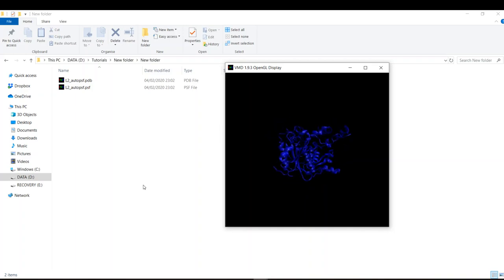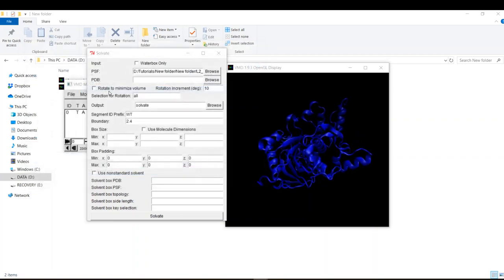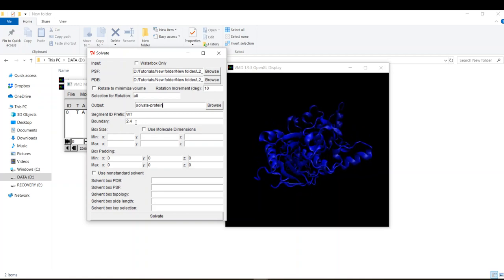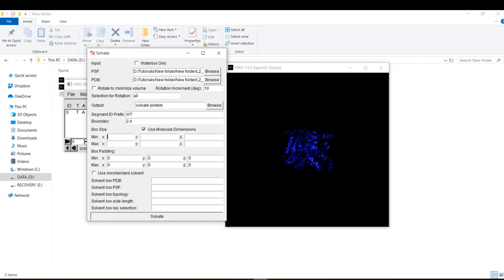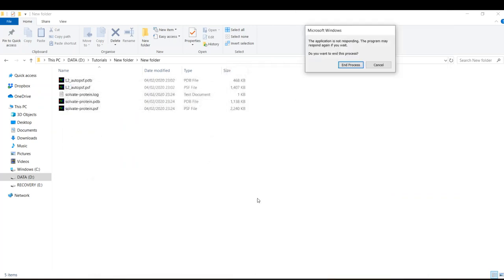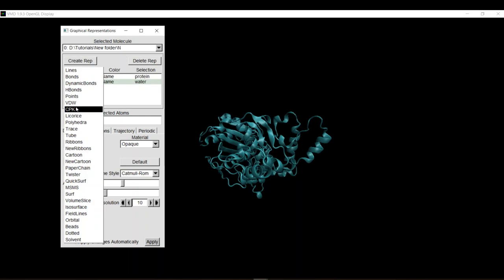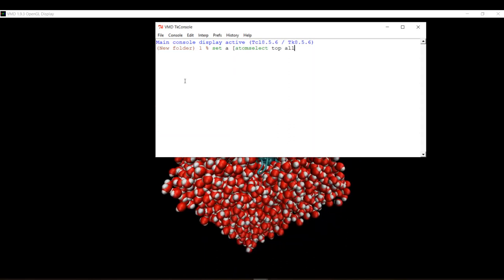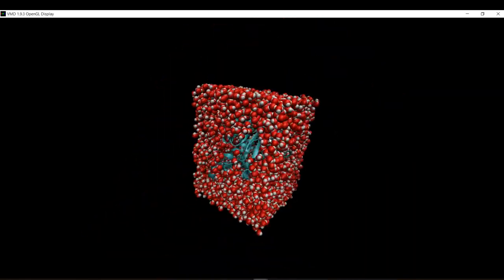Solvation of a protein in a water box by using VMD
This video explains how to use VMD to solvate a protein in a water box which is an essential step for molecular dynamic simulations.

The Solvate plugin provides both a graphical user interface and text commands for automatic solvation in VMD. Using psfgen and VMD commands, the plugin performs the following functions:

Generate water block coordinates (VMD)
Replicate water block (psfgen)
Combine water block and solute (psfgen)
Create a PDB with just the water you want (VMD)
Merge the solute and the cutout water (psfgen)
The Solvate interface is fairly straightforward. Simply fill in the values and click the "Solvate" button to perform the solvation. Files are created in the current working directory, as in the command-line interface.

PSF and PDB filenames are not required if "Waterbox Only" is selected, and the box size is ignored and the minmax of the molecule is used if "Use Molecule Dimensions" is selected. All other fields are required, although default values are automatically filled-in when the plugin is launched. Note that "Use Molecule Dimensions" cannot be selected if "Waterbox Only" is.

The "Rotate to minimize volume" check button toggles whether or not the system should be rotated to minimize the amount of water needed to fulfill the given boundary conditions prior to solvation. Because the solvation box must be oriented along the cardinal axes, this can result in significant system size reductions, but should not be used if the initial orientation was chosen to facilitate analysis. The parameters "Rotation Increment" and "Selection for Rotation" control the number of degrees between attempted rotations and the portion of the molecule used for calculating these rotations, respectively.